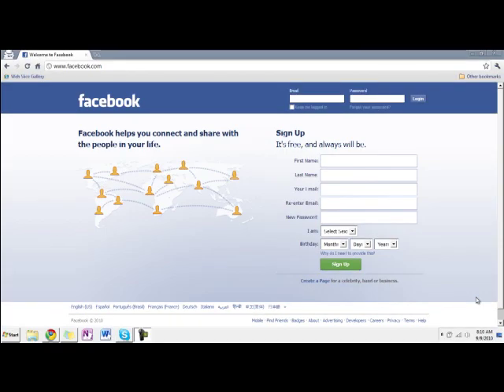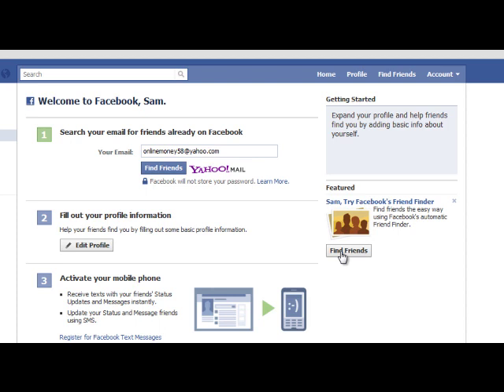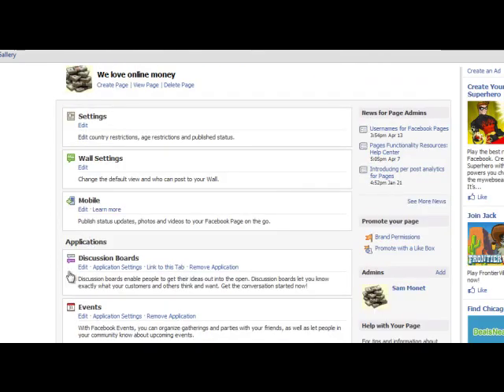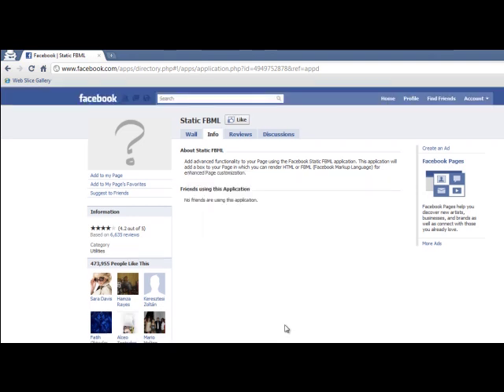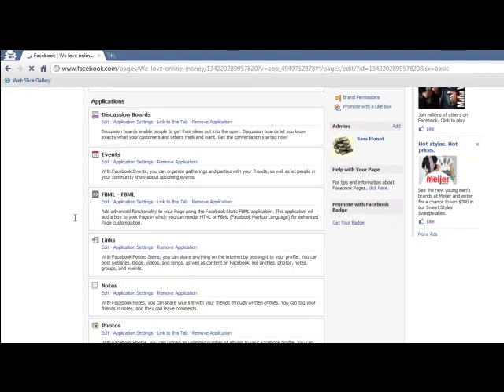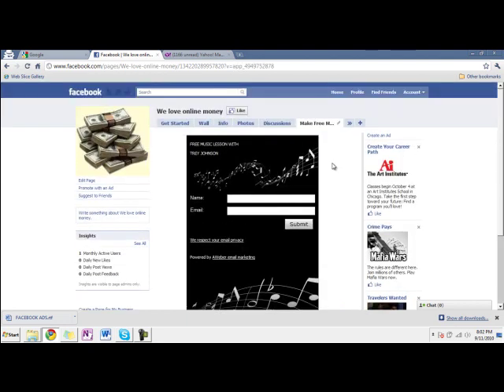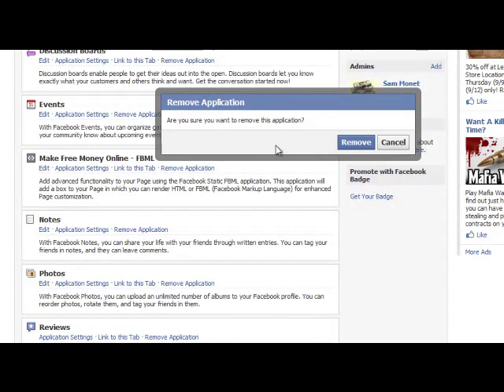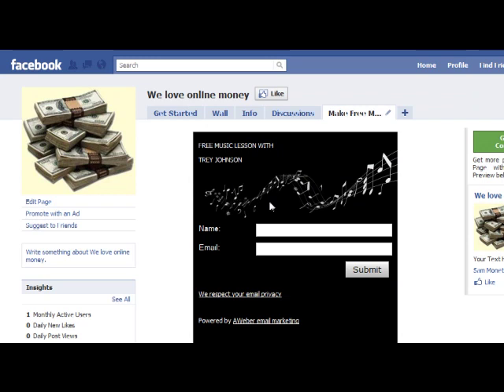Facebook Free Course || 800 US Dollars in 7 days from Facebook || Earn Money Online By Facebook 🔥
DIGITAL MARKETING, EARN MONEY ONLINE, INTERNET MARKETING, ONLINE BUSINESS, SOCIAL MEDIA MARKETING, YOUTUBE VIDEO

About the course:

  Want to know how to grow your super-targeted fan base on Facebook… the best way?
  The solution is free and you will definitely love learning it!
  Currently, one of the most influential social media platforms is Facebook.
  If you are the owner of a Facebook profile page, then you must learn to grow it properly by applying proper methods…
  There is a way to do things the right way and there is a way not to do it.
  Have you ever tried and failed to build followers using this platform before?
  Here's the reason…
  A lot of people fail to build a successful following on their Facebook because they focus on getting a large number of followers.
  "I have 500K followers!"
  You must have heard a lot of people say this.  But, people have little or almost no conversion when it comes to promoting a product or service. Then there's no point in having a huge following because they don't follow you till the end! That's my point. So, how would you like to learn how to do things the right way?
  How will you learn to fully invest your money and time? Instead of feeling like your precious time is gone while you've been using all the wrong ways to build a social following for months, why not learn how to build it the right way now?
  100% FREE Learn "How to Build a Real Social Following" that helps create an opportunity for you in the long run!